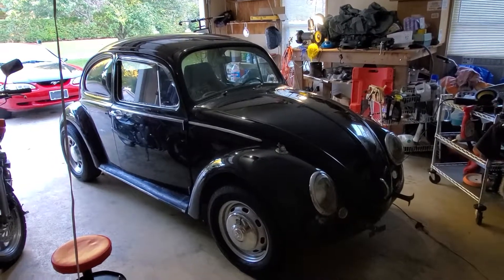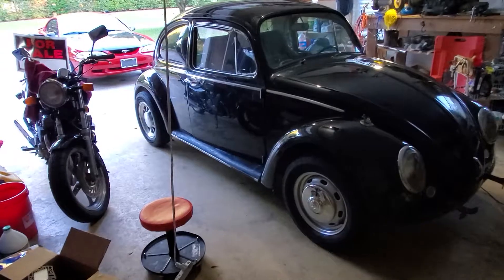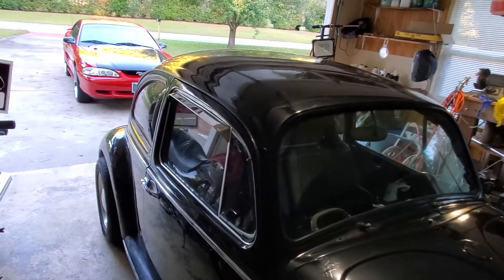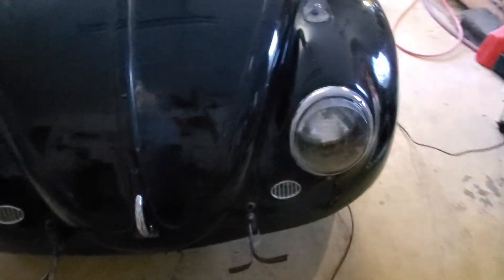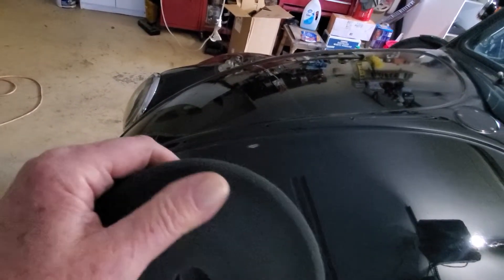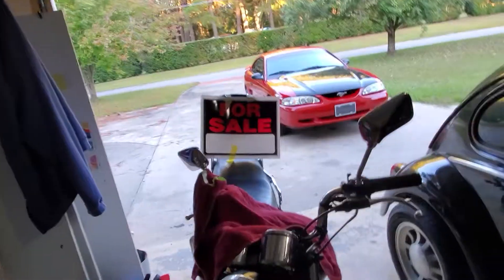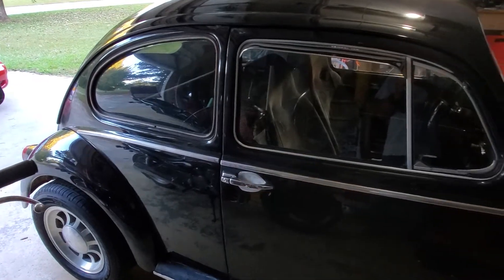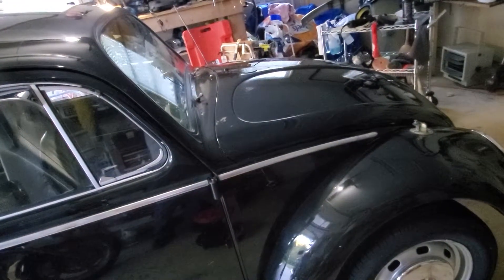compounddone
All done compounding-- paint thickness gauge says no more of that.  Next step is a finishing polish.  I will get done with this car ONE day lol